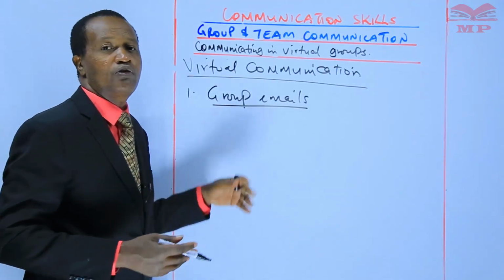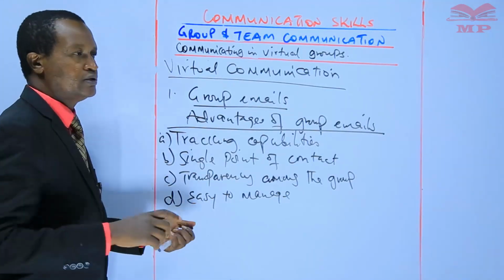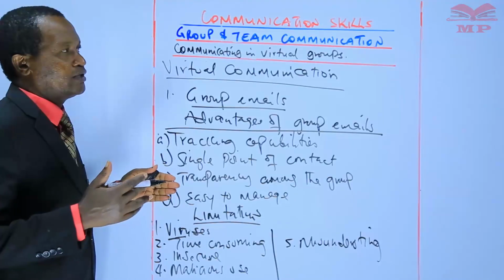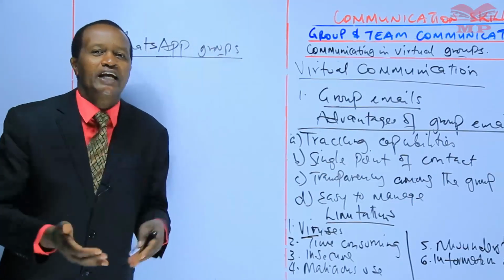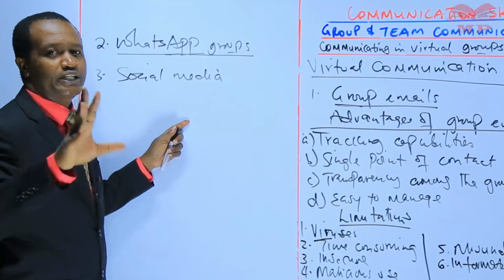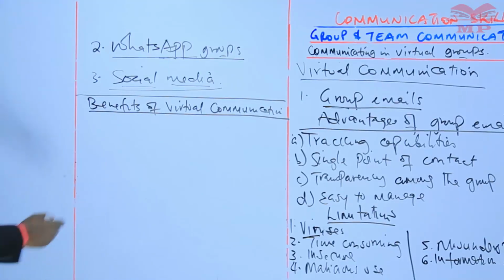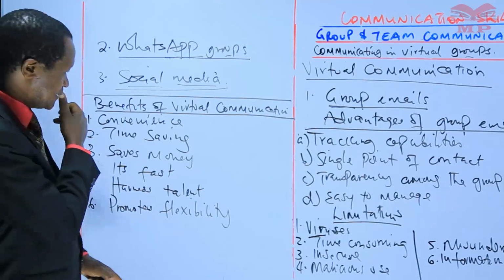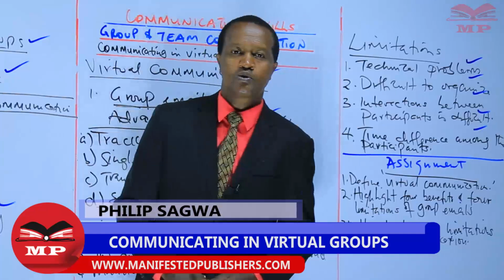Communicating in Virtual Groups